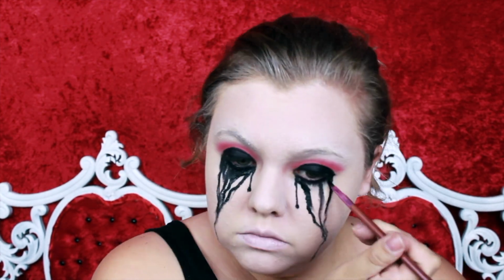AHS ASYLUM MAKEUP TUTORIAL | 31 days of HALLOWEEN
Here is day 17 of my 31 days of halloween. Today I did the white nun from the promo of American Horror Story Asylum. Which was from season 2. If I had actual good white face paint, it would look closer to the photo but for cheap makeup, it's not too bad.